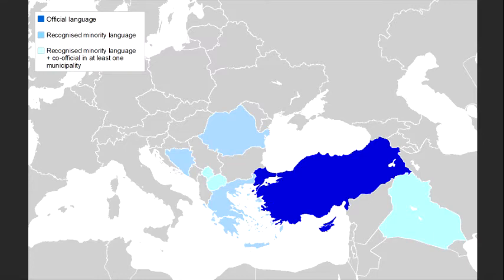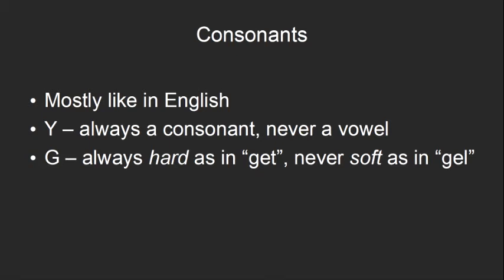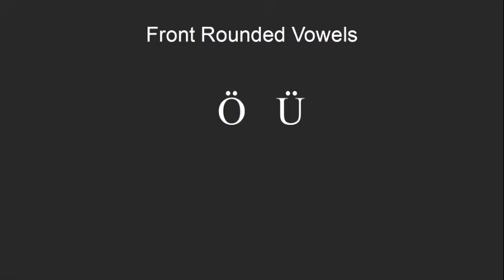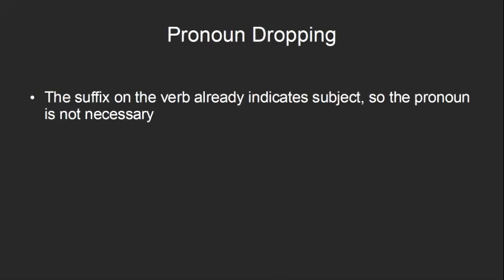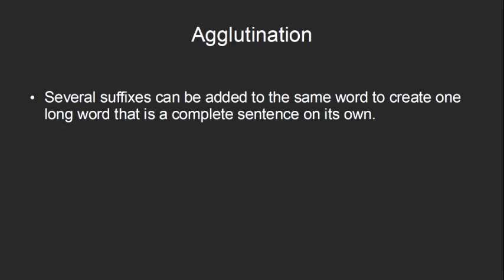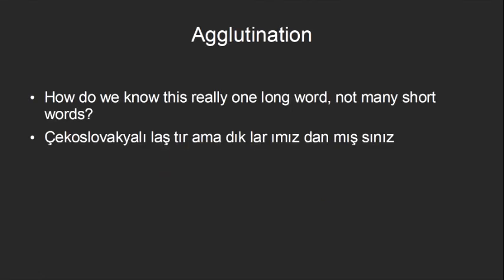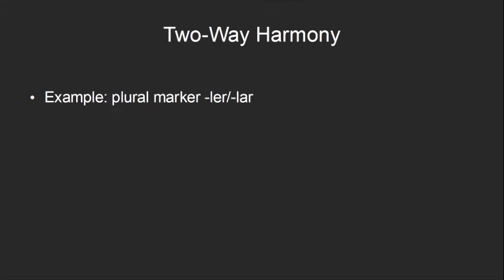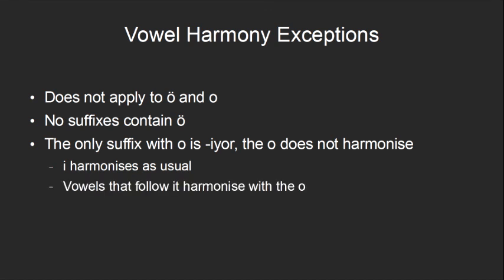The Turkish language (Türkçe) - Agglutination and Vowel Harmony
My video about the Turkish language. Basic overview of the speakers, phonology and grammar with a particular focus on agglutination and vowel harmony.

0:00 Intro/Background
2:14 Phonology & Orthography
5:10 Grammar
7:22 Agglutination
9:33 Long Words
10:30  Vowel Harmony